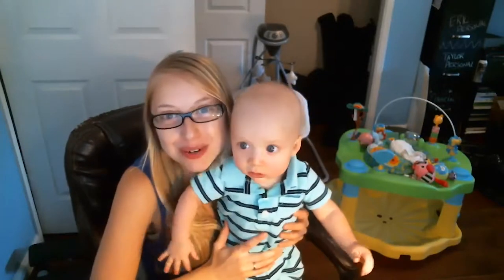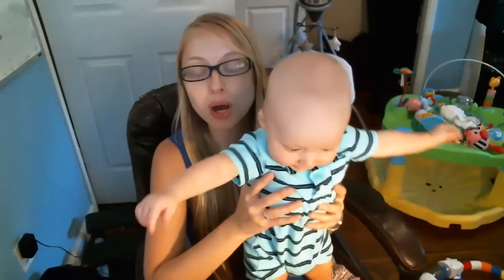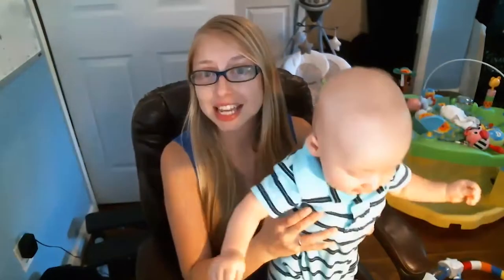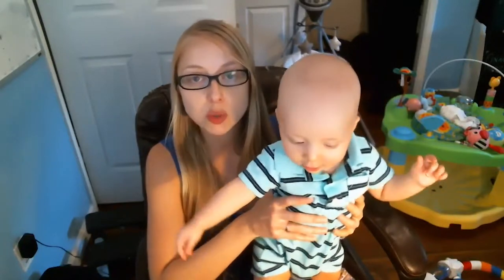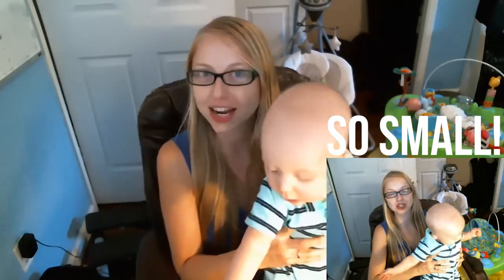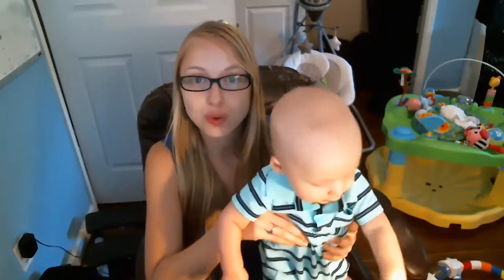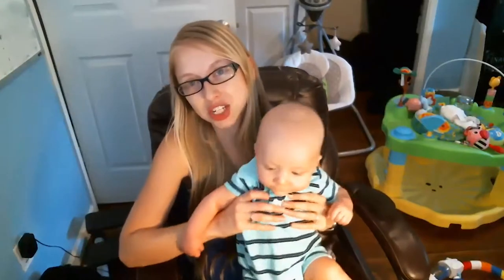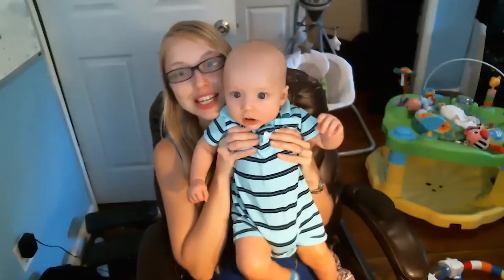Logitech HD Laptop Webcam C615 with Fold-and-Go Design, 360-Degree Swivel, 1080p Camera Review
This is a review on the Logitech HD Laptop Webcam C615 with Fold-and-Go Design, 360-Degree Swivel, 1080p Camera.

This is a decent web camera if you're in need of a web camera for your Zoom, Google Hangout, or Skype webinars or video conferences.

It's small so easy to travel with. It has a 360 swivel so you can capture difference angles, it has a built in microphone,  and it also has the ability to to be added to a tripod although I would not recommend it being your everyday camera since you can get higher quality with you phone now a days.

Something that was odd is it says it's a 1080 camera, and you may be able to download a software by Logitech to record in 1080 however when you use it with Zoom and record, it only records in 720. Also if you're a Mac user and record using Photo Booth it only records in 480. That's something to keep in mind if you're planning to use the video for editing.

In all for a less than $50 web camera, it appears to be a good option for your webinars and video conferences.